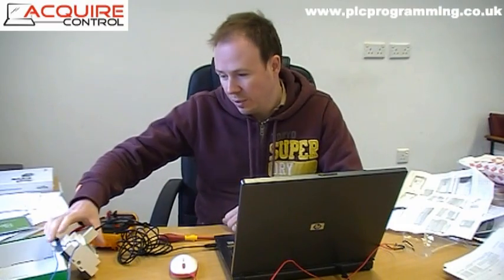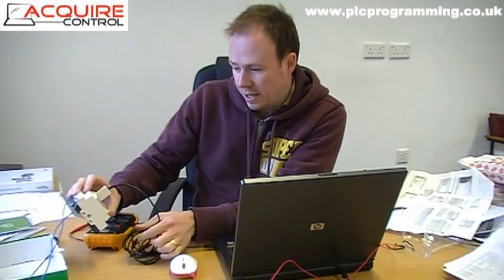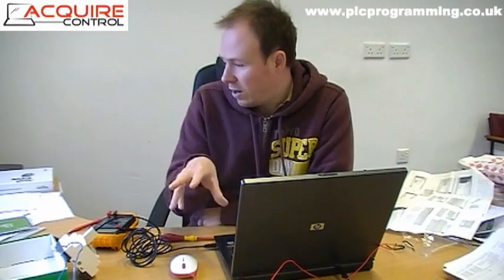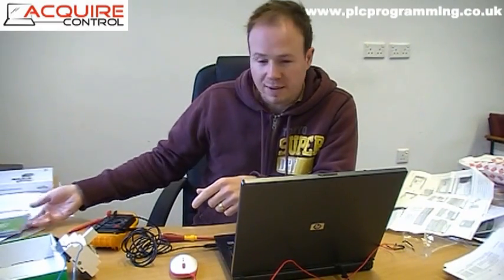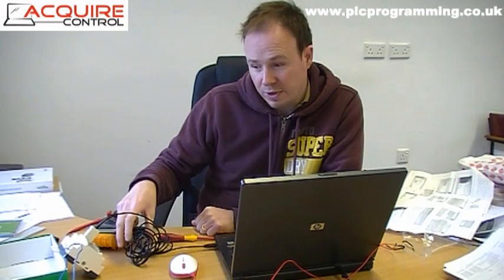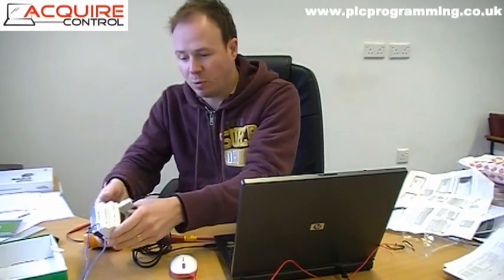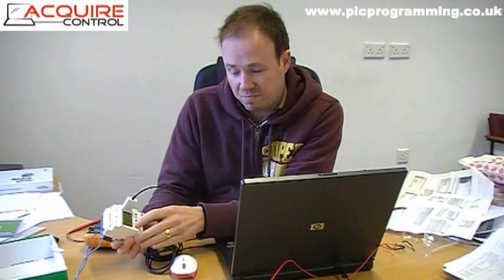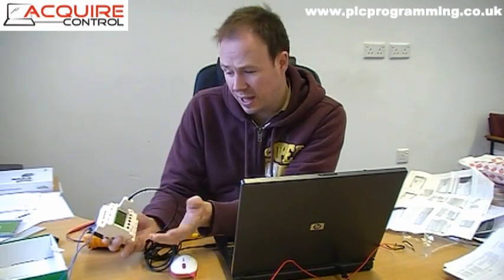Schneider Zelio Relay PLC Starter Pack - Test and Review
Here we test and review the Schneider Zelio Programmable Relay following software installation and after we've downloaded a program into the Zelio. The Twido Soft 2 Software installed with ease and we found it easy to use and write a quick program with. We also quickly demonstrate how the function keys on the front of the Zelio can be configured to be freely used as required, for example start/stop of a motor, open/close of a valve etc.

You can see our original video where we look at 'what's in the box' of the Schneider Zelio Starter Pack Here you'll also find a link for a free software download of the Zelio Soft 2 PLC Programming Software from the Schneider website.